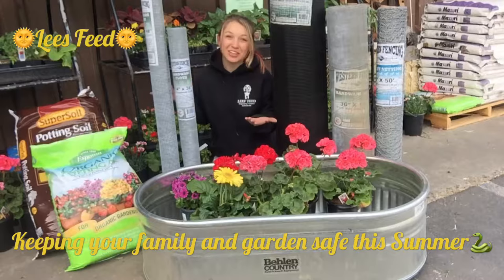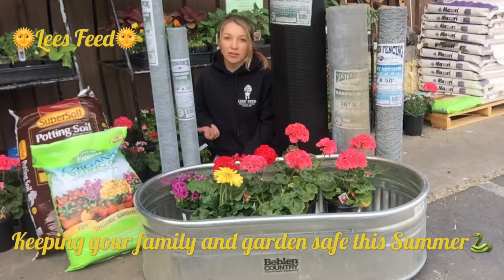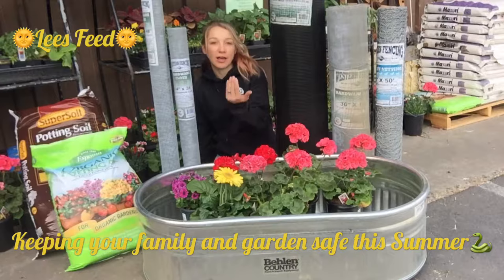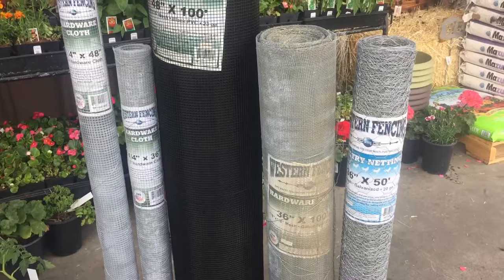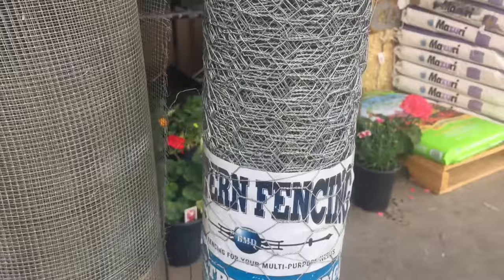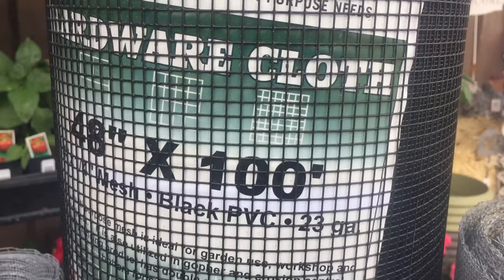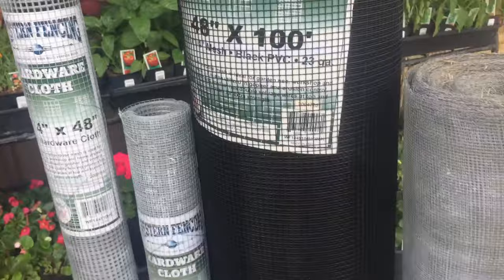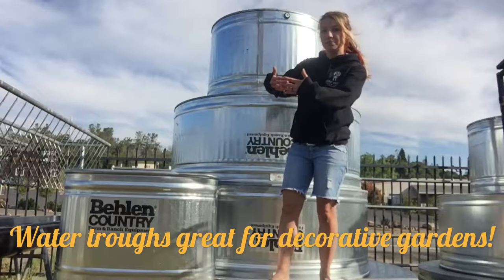Lees Feed Snake Fencing, Garden Supplies and Water Troughs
Protect your garden and backyard from snakes, voles, and other pesky pest! Lees Feed has all kinds of fencing.